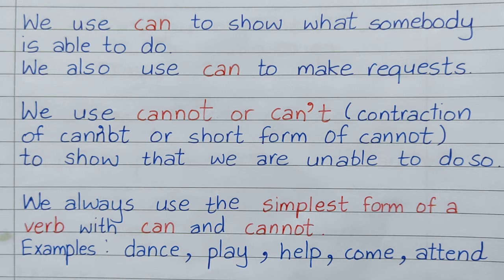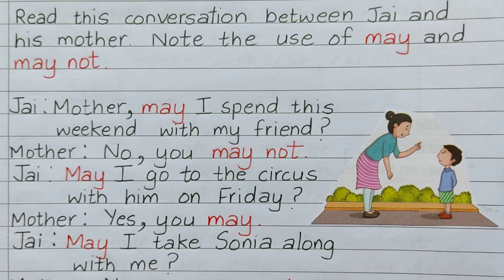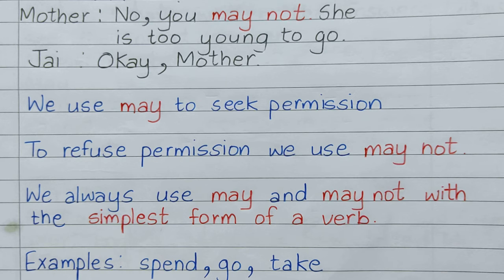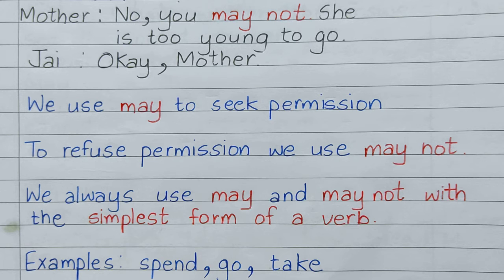English Language, Class 3